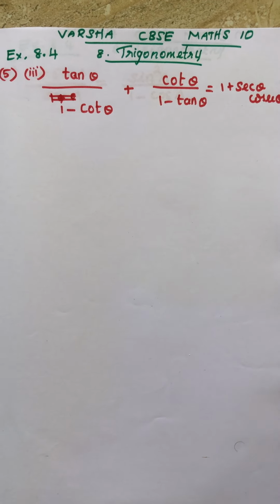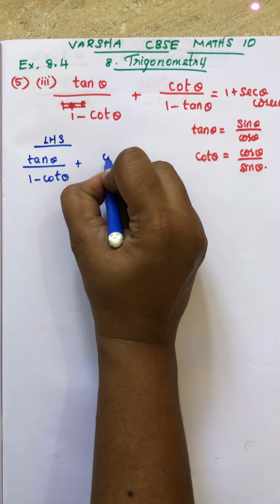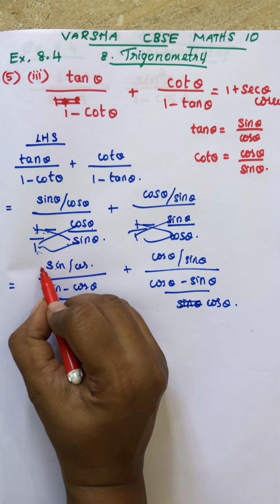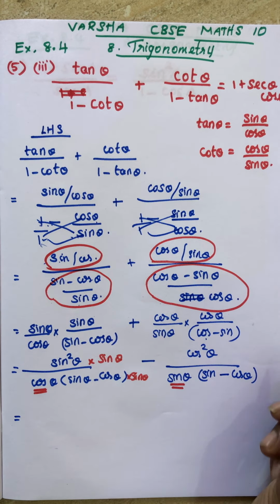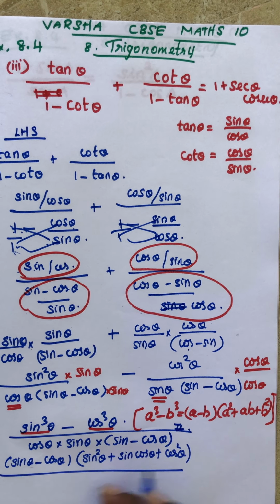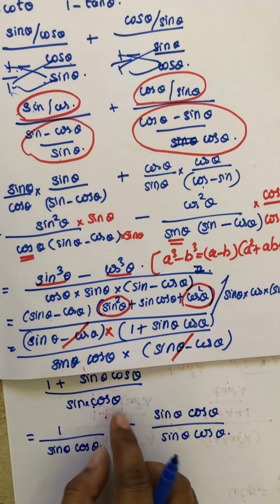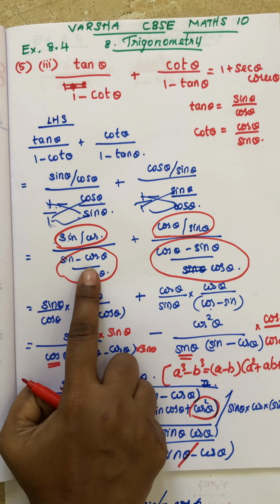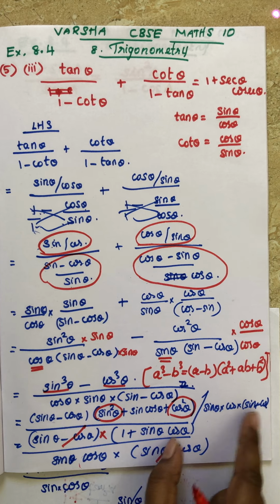NCERT cbse maths 10,trigonometry,ex8.4,Q5 iii